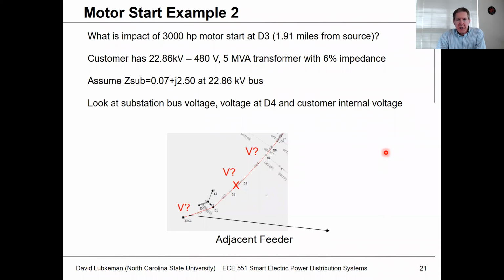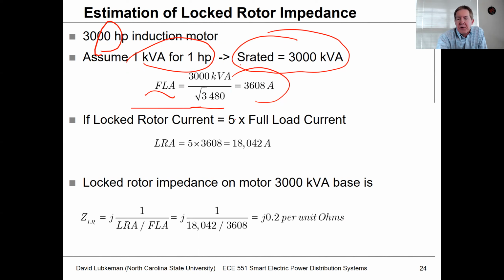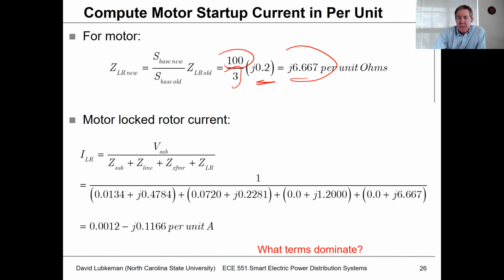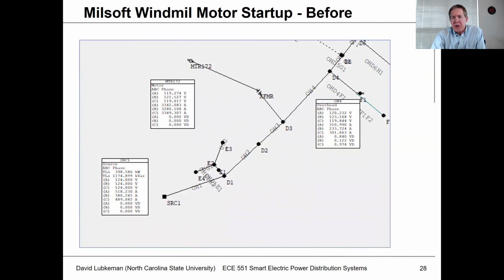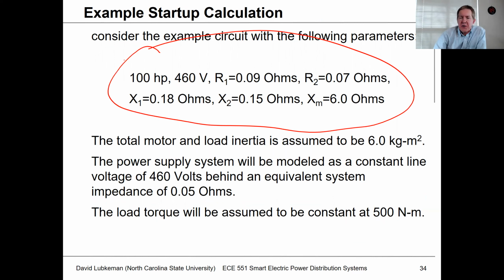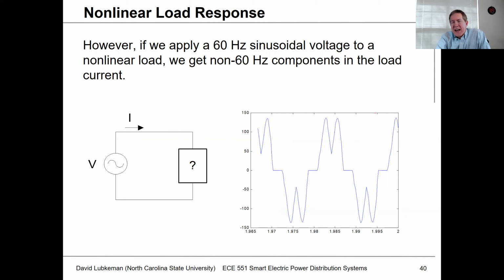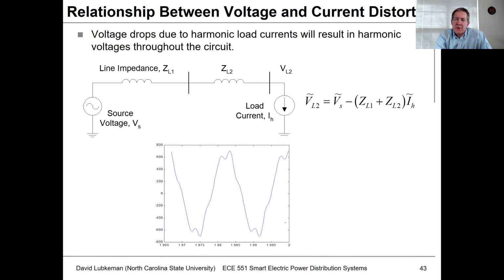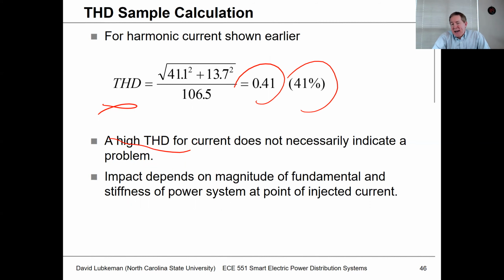Lecture 23b: Power Quality Part 2 - WindMil Example - Power Distribution Systems Spring 2021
By-hand analysis of impact of motor start on distribution circuit with comparison to results obtained using a commercial power flow program.  Use of Matlab script to compute duration of voltage sag due to motor start based on inertia and load torque.  Introduction to power system harmonics and computation of Total Harmonic Distortion (THD).  Recorded in Spring 2021.